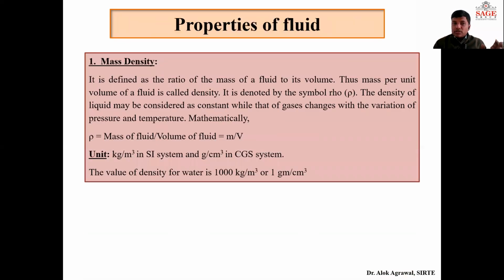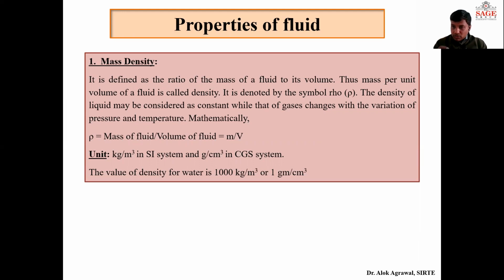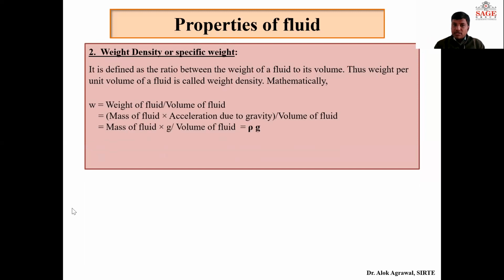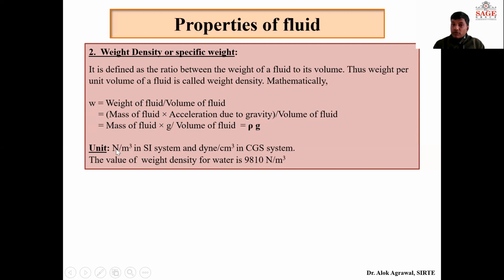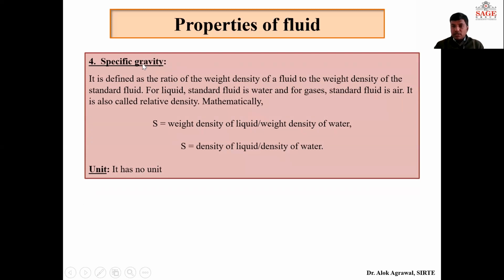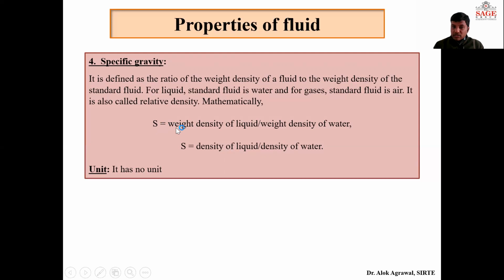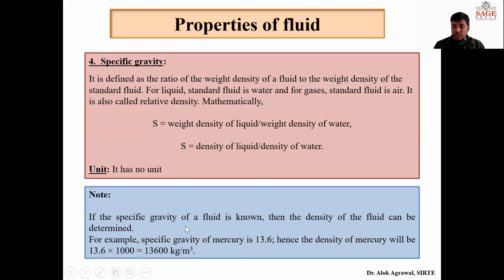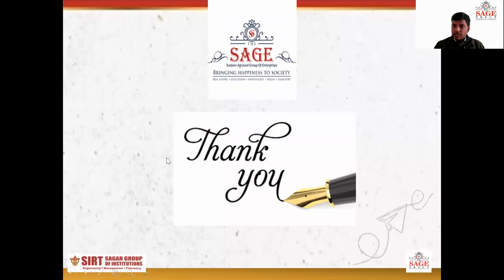Lecture 2 ME 404 Fluid Mechanics Properties of fluid I